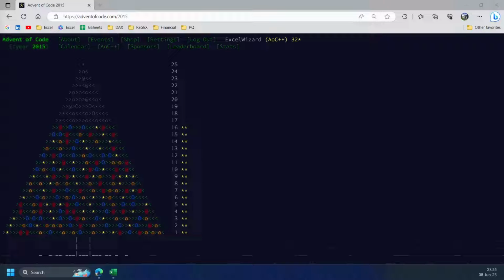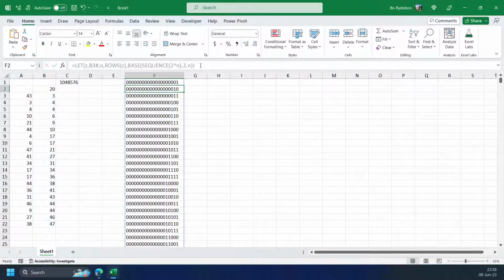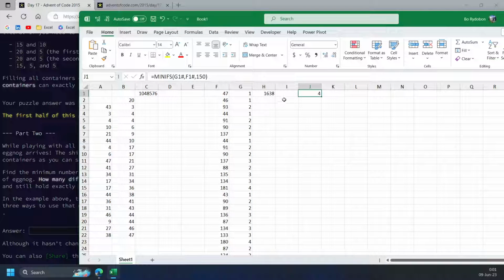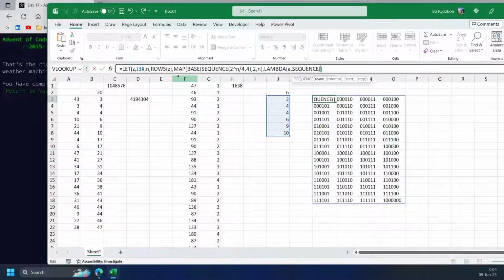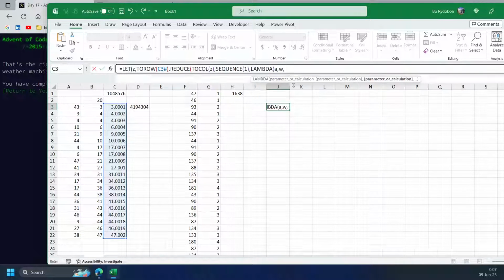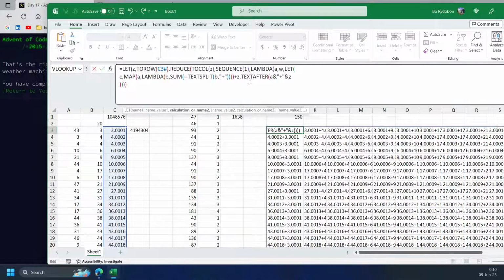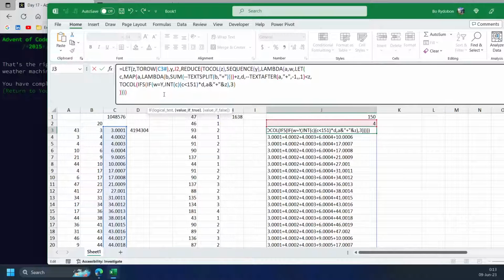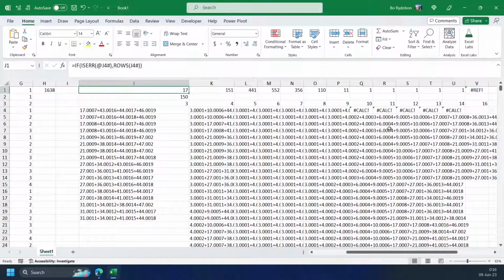Advent of Code 2015 Day 17: No Such Thing as Too Much using Excel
correction   SEQUENCE(2^n) should be  SEQUENCE(2^n-1)
BASE(SEQUENCE(2^n-1),2,n)

eg  1-8  base 8 is 1000
001
010
011
100
101
110
111
1000
we take the first 3 digits 8 = 100_0   duplicate with 4 = 100
2^n-1 to get rid of the last number

=LET(z,B3#,n,ROWS(z),MMULT(--MID(BASE(SEQUENCE(2^n-1),2,n),SEQUENCE(,n),1),z))